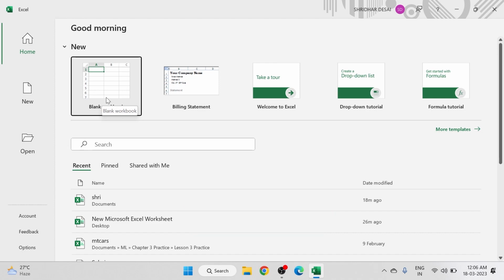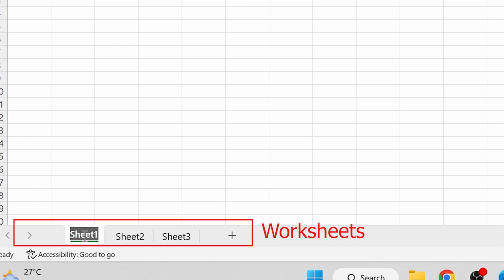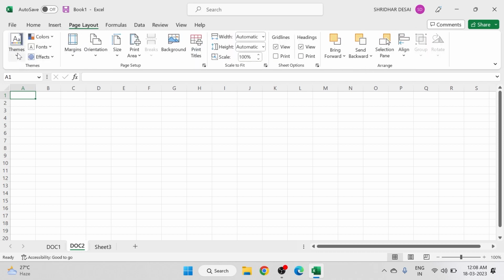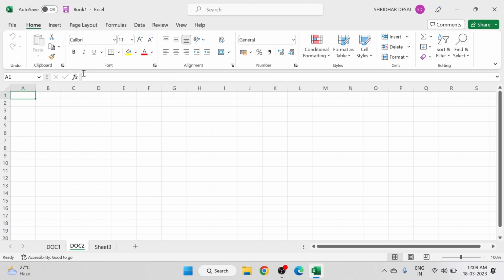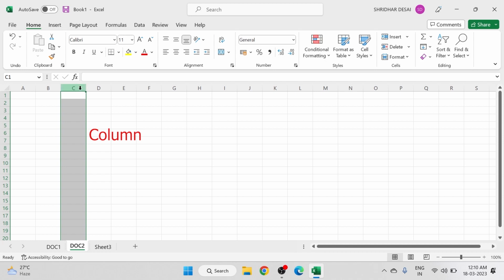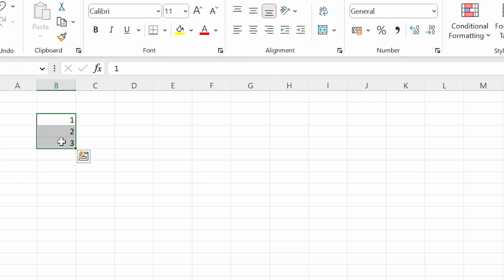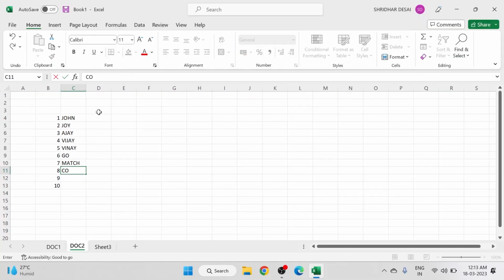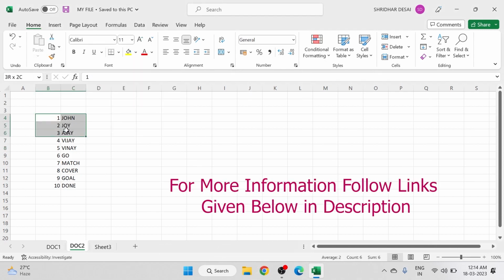EXCEL FOR BEGINNER PART 1 | Excel Basics Tutorial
EXCEL FOR BEGINNER PART 1
The basics of using Microsoft Excel which including the anatomy of a spreadsheet, how to enter data, how to make your data look good so it's easier to read and use, Basic information of Worksheet and more.